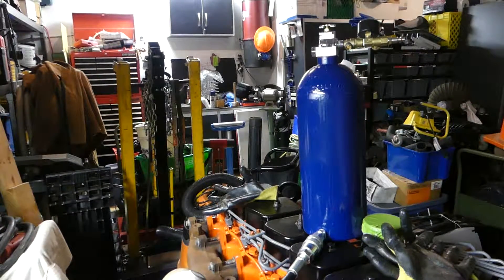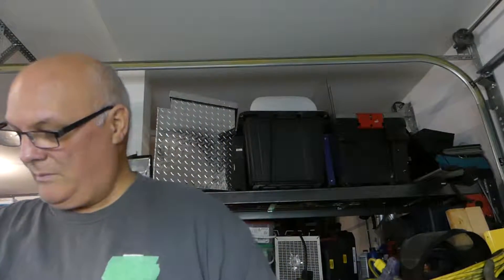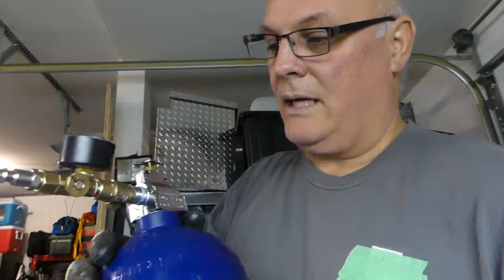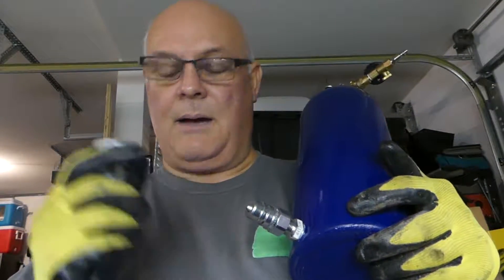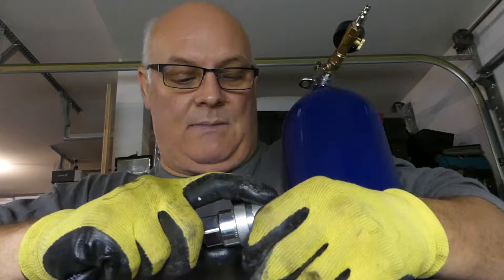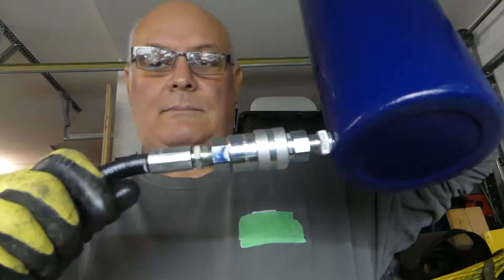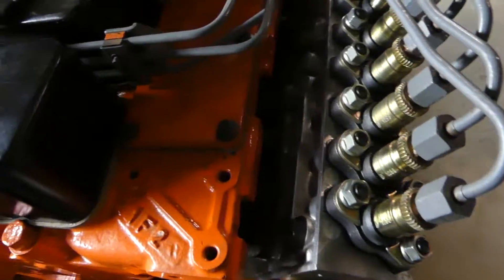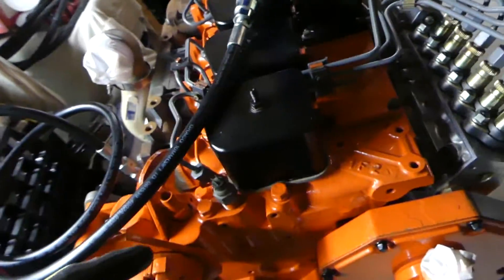Engine Pre oiler - Hi Power Garage - Cummins 12 valve 5.9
How to pre-oil a Cummins diesel prior to starting. Home made engine pre-oiler, and reasonably good location to install it on a 1996 Cummins 12 valve.